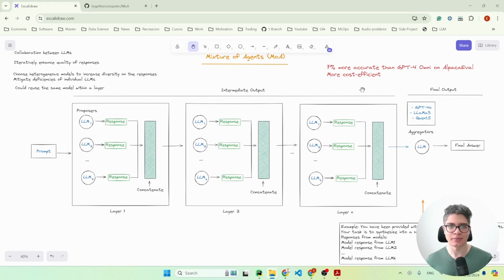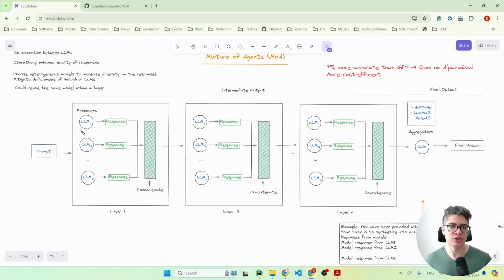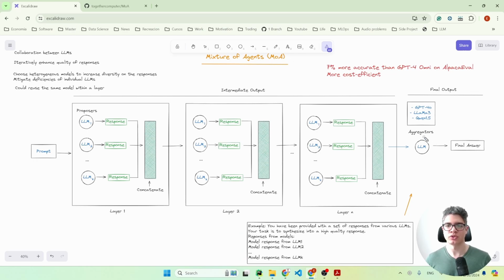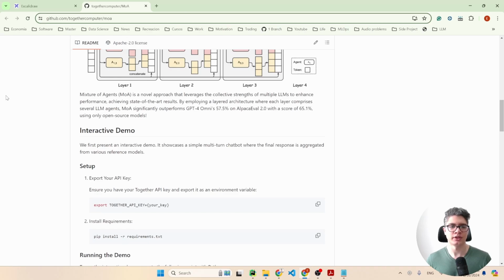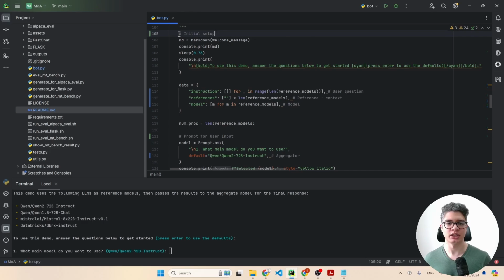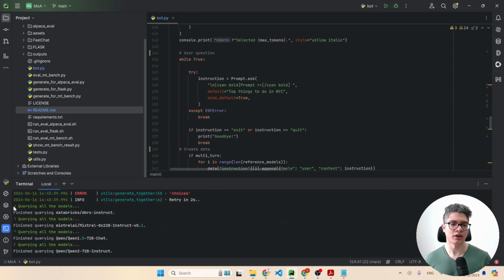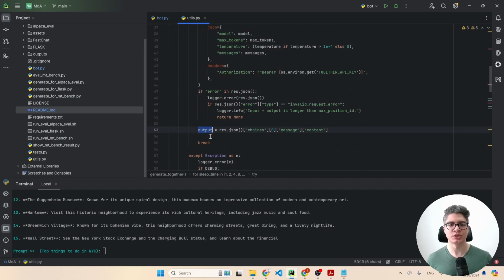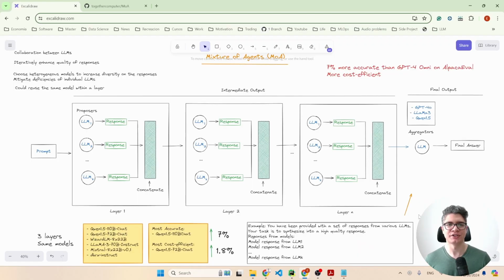This AI Model Outperforms GPT-4o by 7% and is CHEAPER | NO LangChain | Python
This video shows step-by-step how to build open-source LLMs outperforming GPT4 from Open AI. Discover how a Mixture of Agents can significantly boost the accuracy of LLMs, surpassing even GPT-4o.

🔍 Key Highlights:
- Mixture of Agents: Learn how combining different agents can create a powerful system that is 7% more accurate than GPT-4o.
- Cost-Efficient Alternatives: Explore an alternative approach presented in the paper that is 2% more accurate than GPT-4o and offers greater cost efficiency.
- Real-World Applications: Understand the implications of these advancements in various fields.

🚀 Timestamps:
0:00 Introduction
0:17 Workflow of Mixture of Agents
03:27 Setup Environment
04:04 Run Python App
06:20 Code Breakdown
08:28 Conclusion